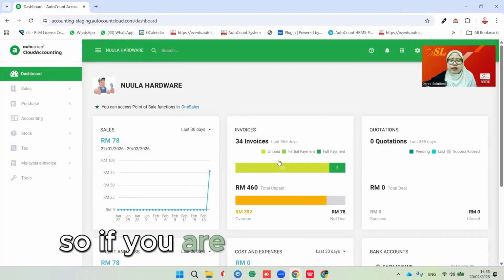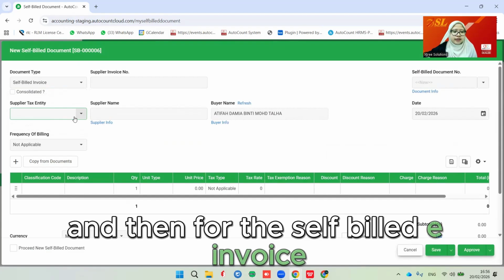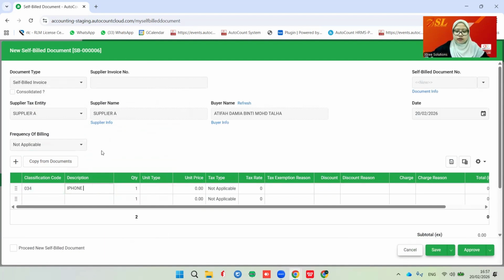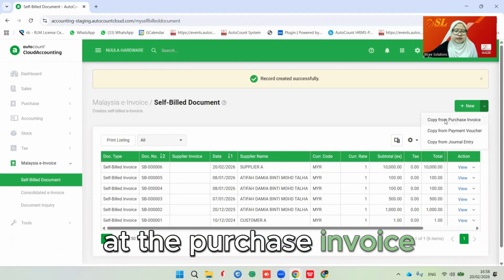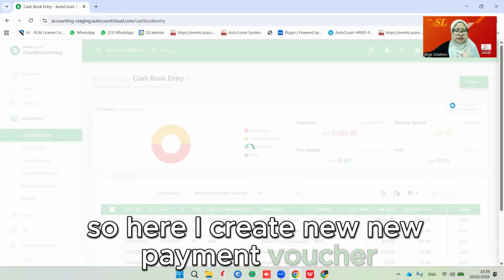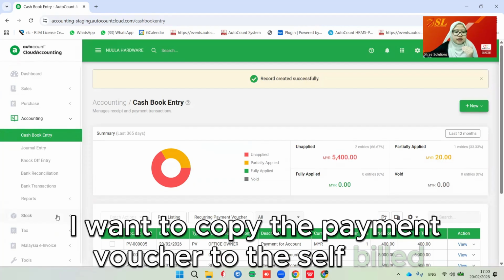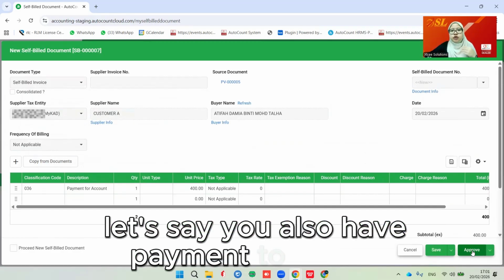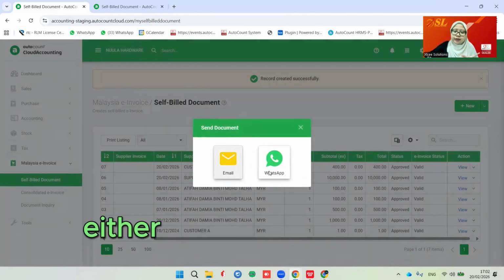How to Issue Self-Billed e-Invoice in Autocount Cloud Accounting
In this video, we walk you through the step-by-step process of issuing Self-Billed e-Invoices using AutoCount Cloud Accounting. Self-billed e-invoices are required in specific scenarios where the buyer issues the invoice instead of the supplier. We’ll show you exactly how to handle these transactions efficiently and stay compliant with LHDN requirements.

What You’ll Learn in This Video:
✅ When to Self-Bill: Understanding the key scenarios, including foreign imports and rental payments to individuals.
✅ Direct Entry Method: How to manually create a self-billed document from scratch.
✅ Copy from Existing Documents: Save time by generating e-invoices directly from Purchase Invoices, Payment Vouchers, or Journal Entries.
✅ Step-by-Step Walkthrough: * Selecting the correct Document Type and Supplier Tax Entity.
✅ Sending & Exporting: How to download the validated PDF and share it with your suppliers via Email or WhatsApp.

Why Use AutoCount Cloud?
AutoCount simplifies the e-invoicing process by automating the validation flow with LHDN, ensuring your business records are always accurate and up-to-date.